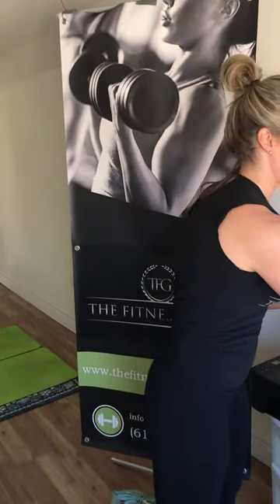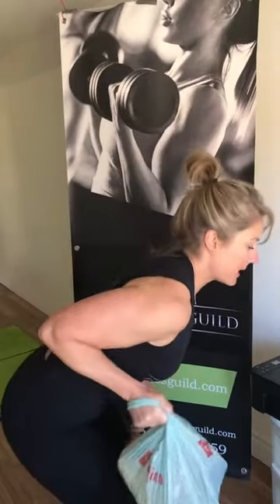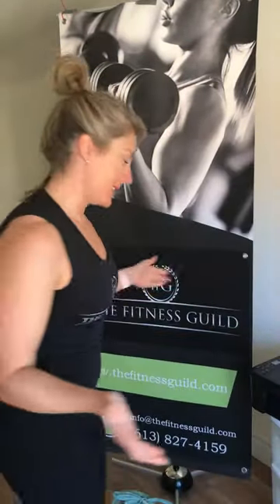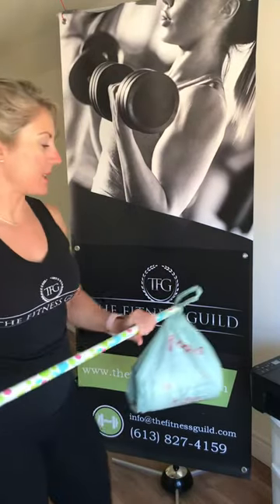Plastic bags and broomsticks